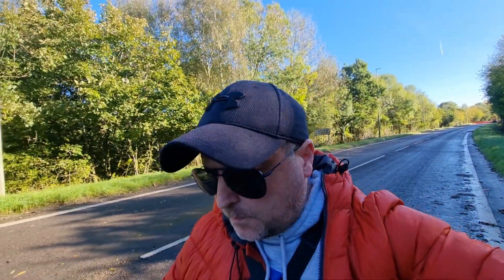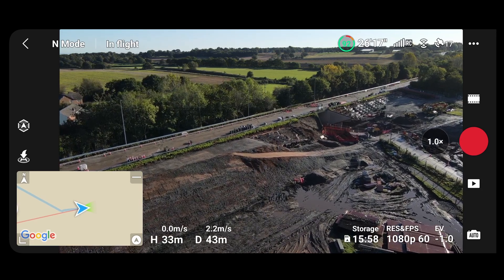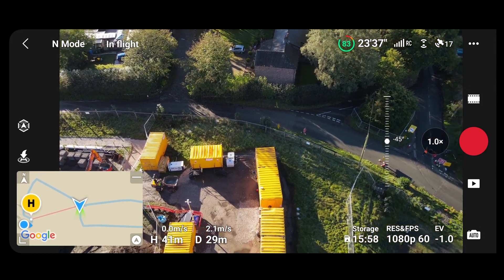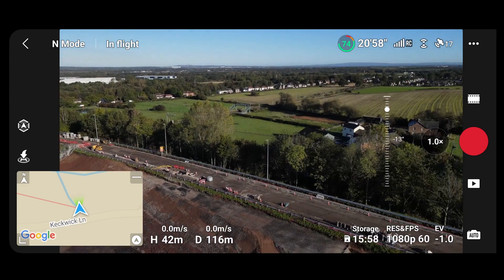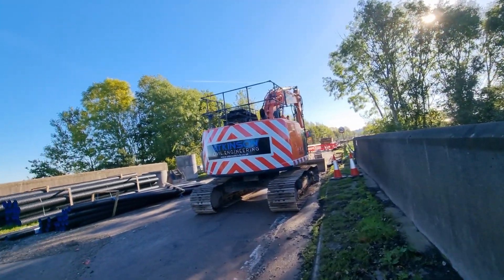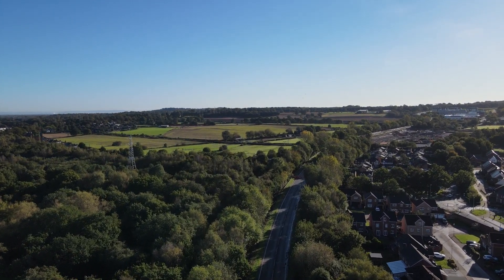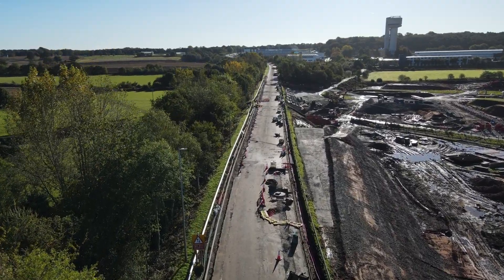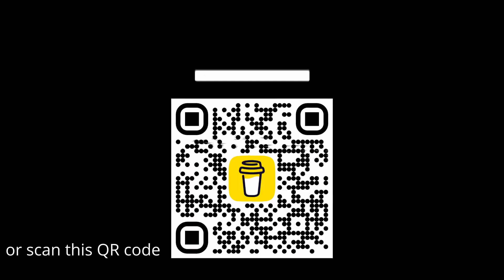Exploring The Closed Daresbury Expressway Works On Foot And By Drone (Part 2) - Runcorn, Cheshire -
this is the second part of the daresbury expressway closure

all info is in the first video which is linked at the end of this video

nice little flight zero wind .the Mavic air 2 delivers again

if you like this video and others and would like to show appreciation you can do by buying me a coffee with the link provided

all money goes back into the channel and of course on hot drinks...cheers